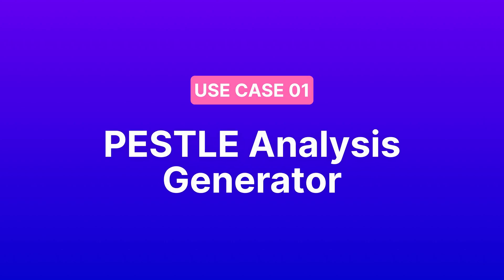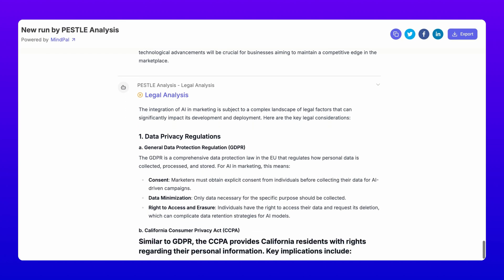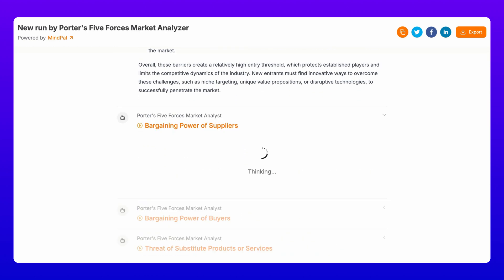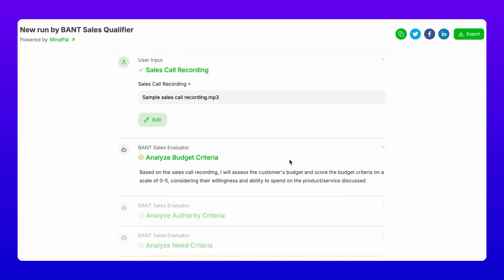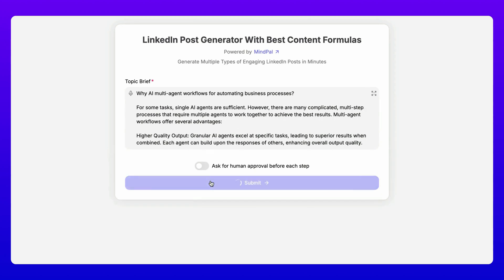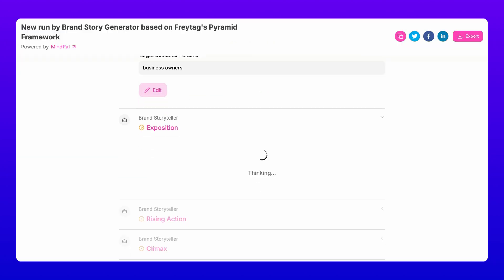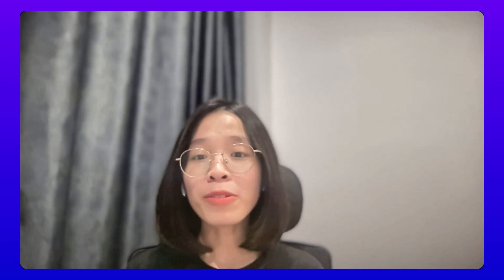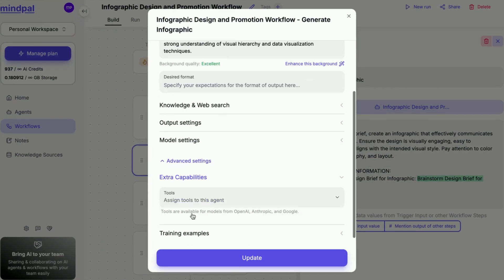Turn ANY Business Framework into a Custom AI Tool (NO CODE) — 5 Examples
🚀 Start turning your favorite business frameworks into AI multi-agent workflows

What if you could automate any business frameworks with AI, be it for market analysis, marketing content development, or sales processes, making them faster and more consistent? In this video, let me show you how to effortlessly transform 5 popular business frameworks into automated AI multi-agent workflows on MindPal.

TIMESTAMPS

00:00 Intro
00:21 PESTLE Analysis Generator
01:00 Porter's Five Forces Market Analyzer
01:37 BANT Sales Qualifier
02:07 LinkedIn Content Formula Generator
02:31 Brand Story Generator
02:57 How to Get Started

MindPal is a no-code platform to build AI agents and multi-agent systems to automate thousands of tasks for your business.